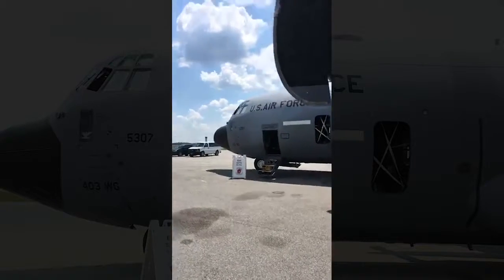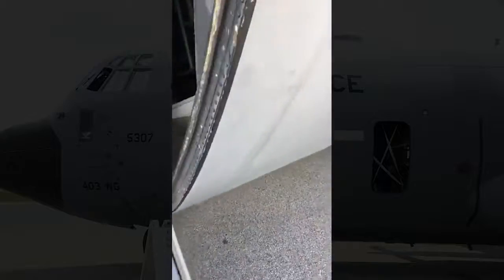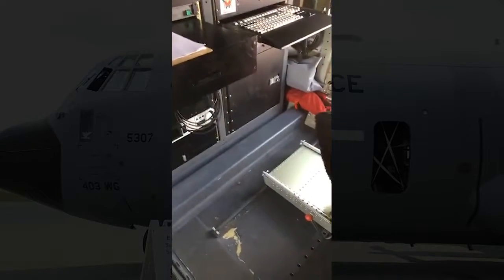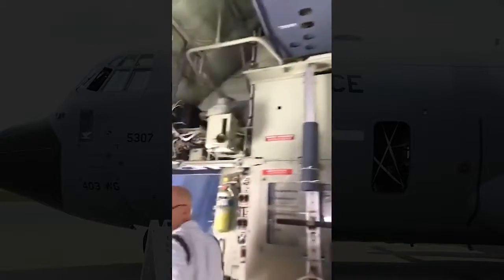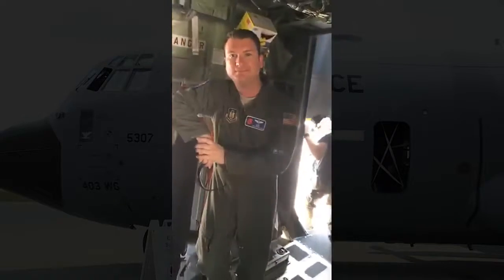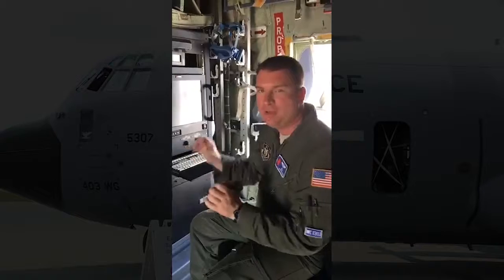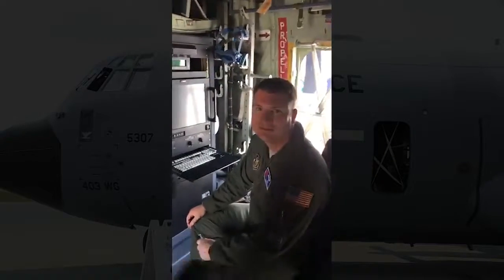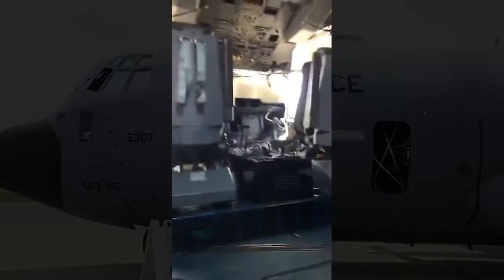Inside the Hurricane Hunter